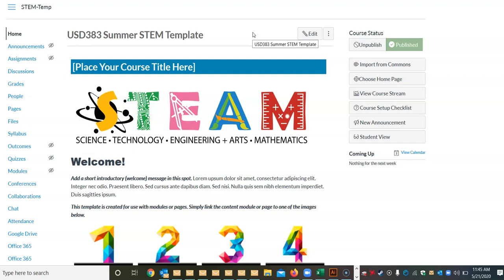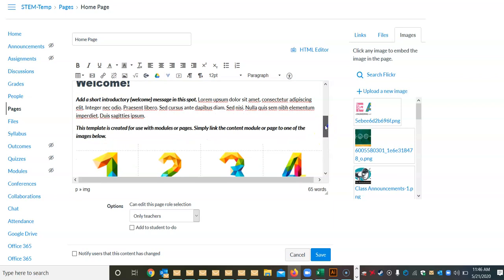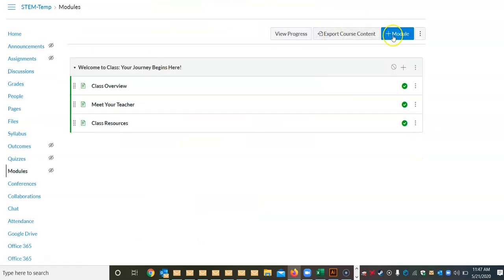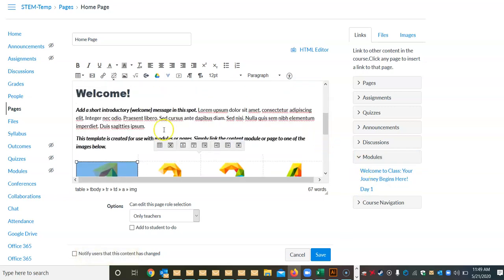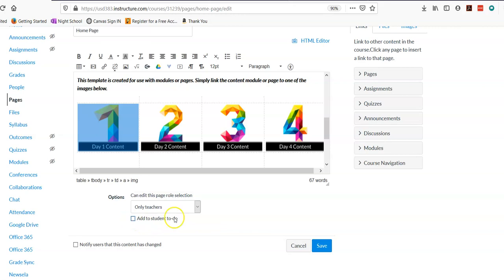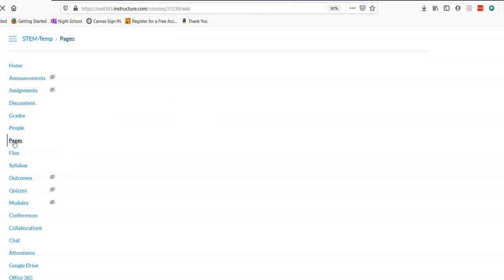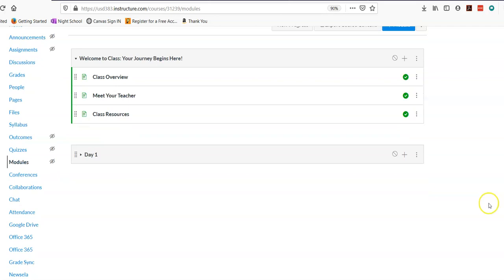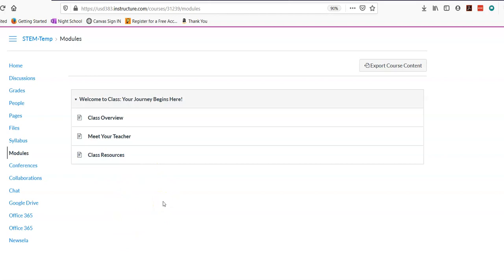Summer STEM Template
How to customize and use the Summer STEM Template